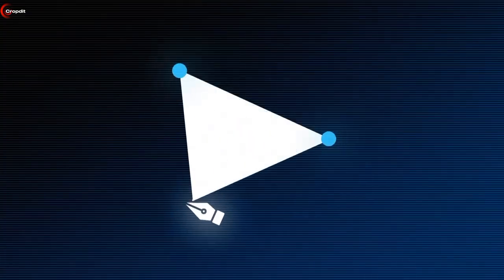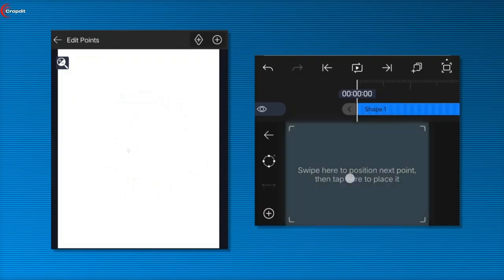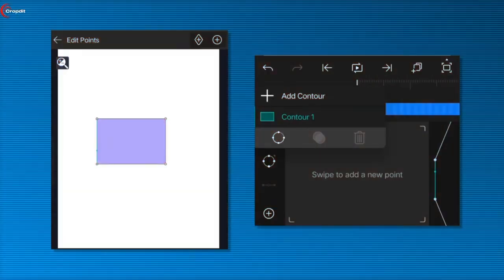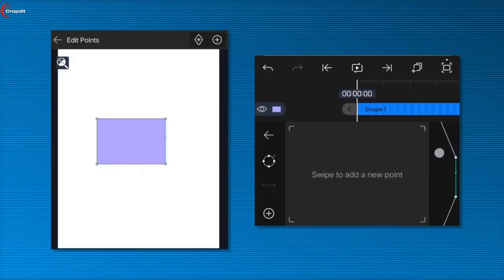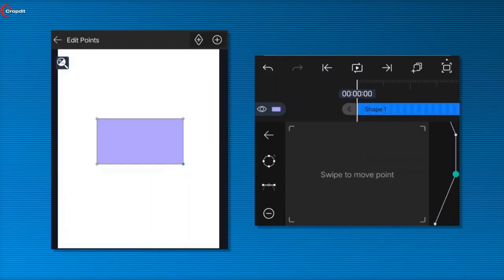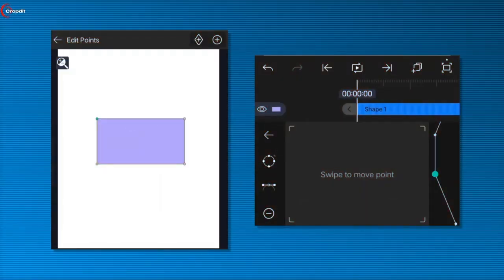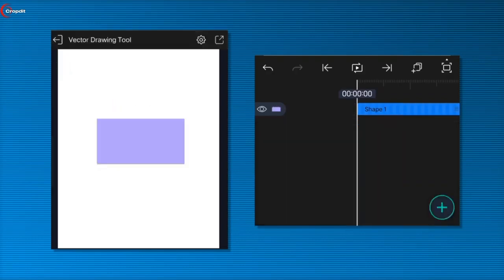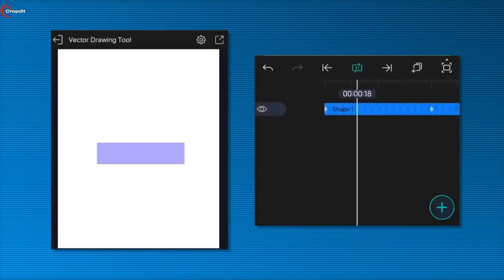Alight Motion Vector Drawing Tool Full Tutorial 🔥